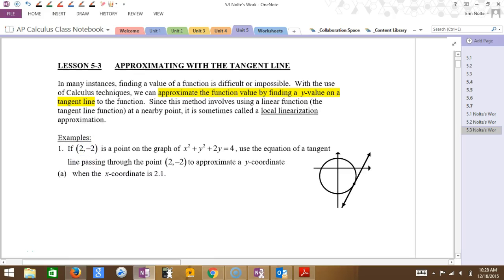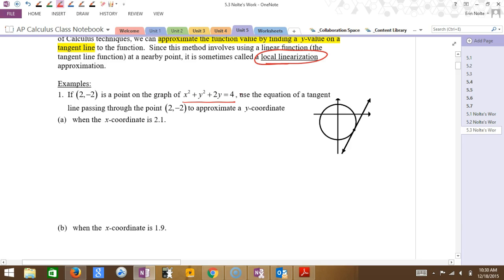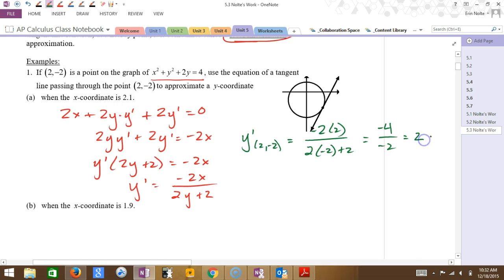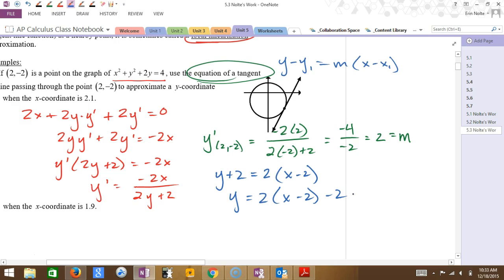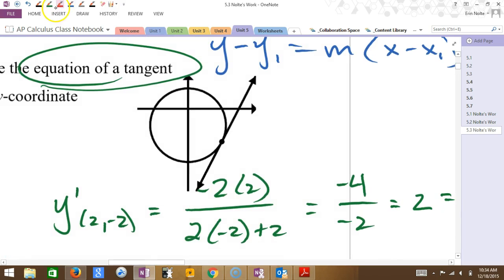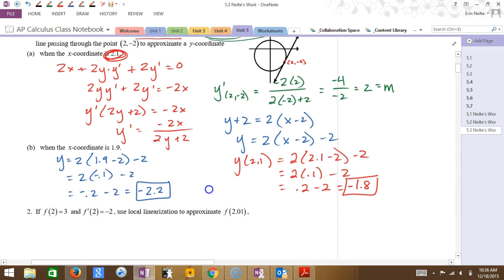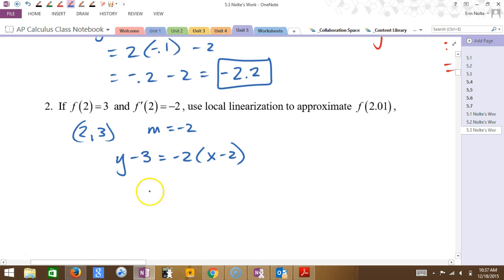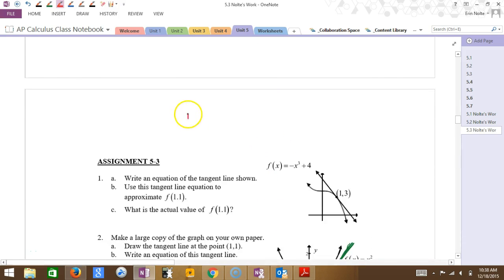5.3 AP Calc